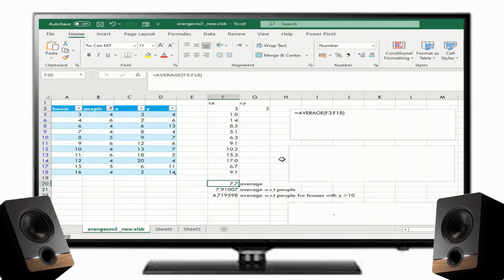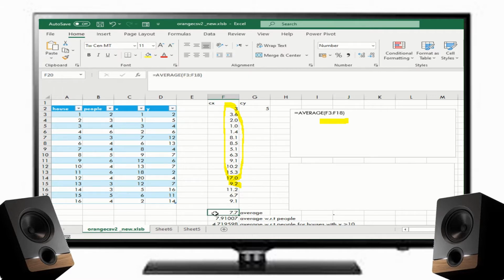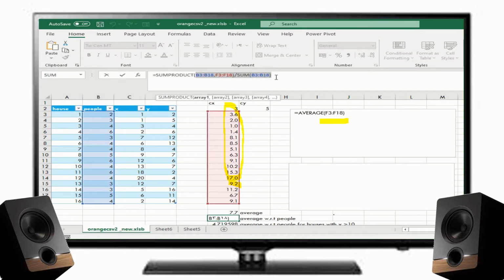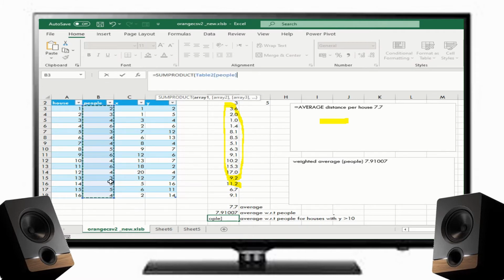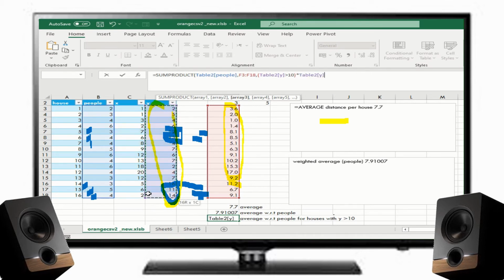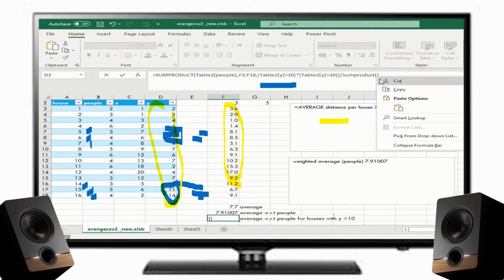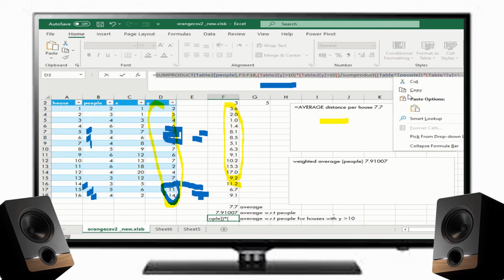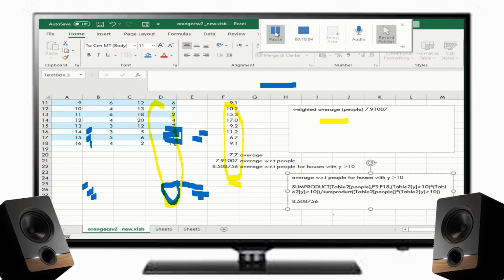how to use sumproduct excel function weighted average part 2/2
excel calculation for average using sumproduct function